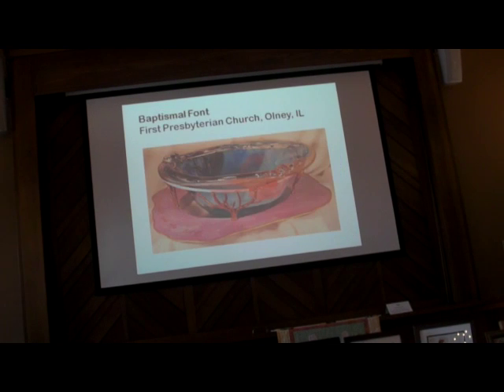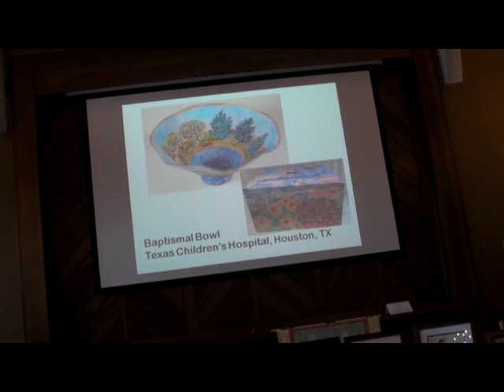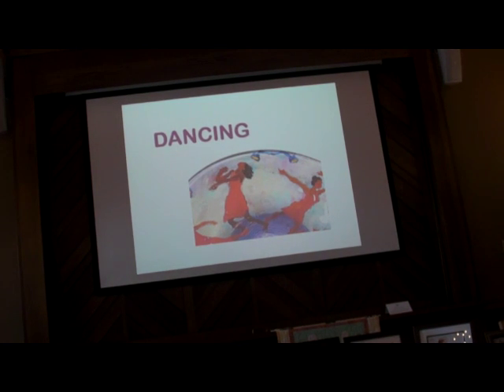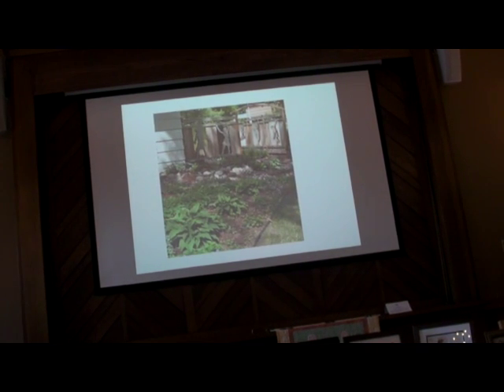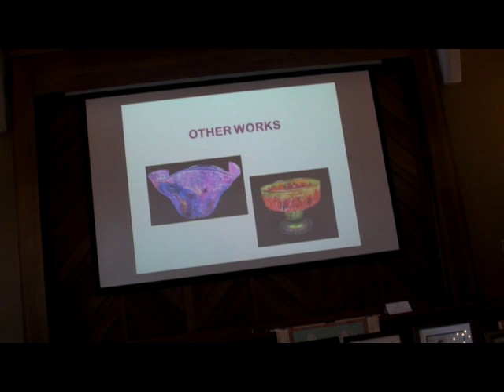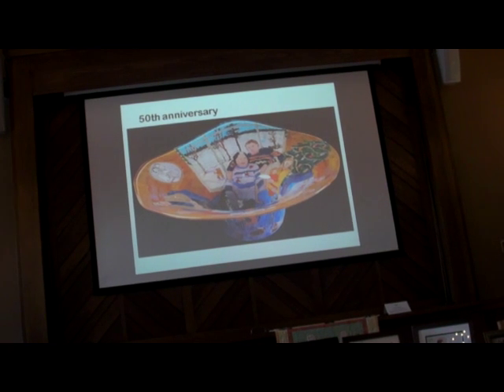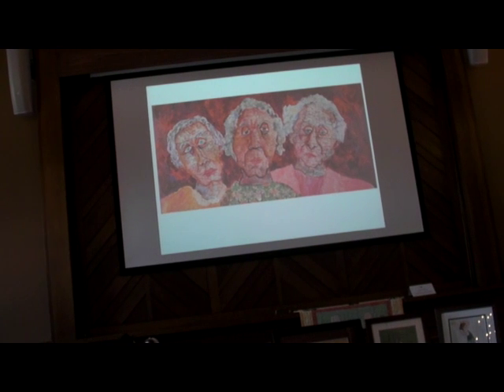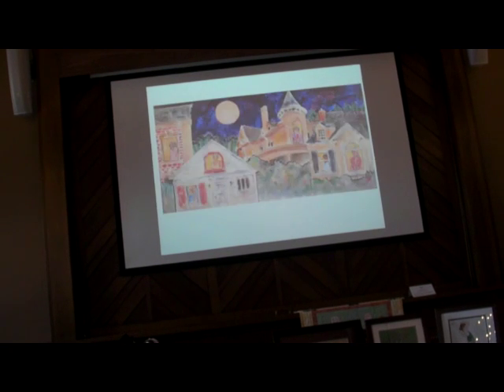Auxiliary 2-16 meeting part 3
Lucy Rose Fischer talk part 3.